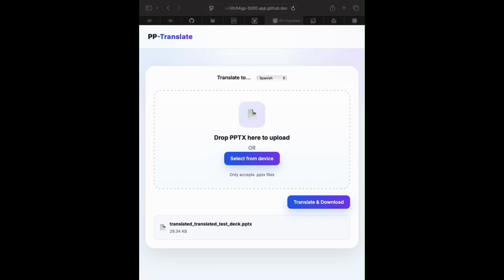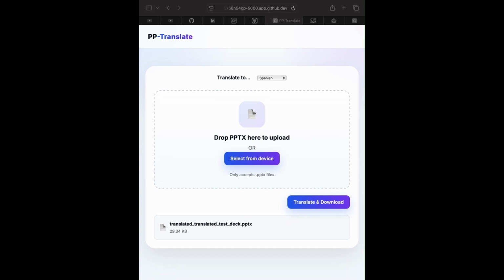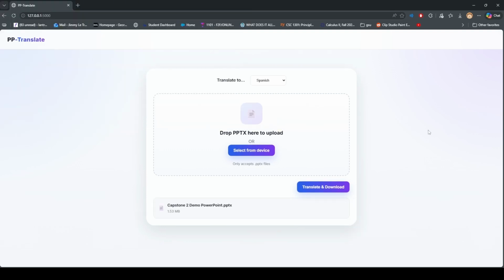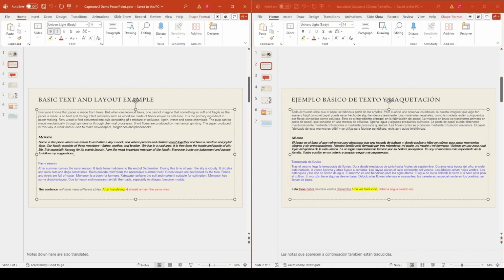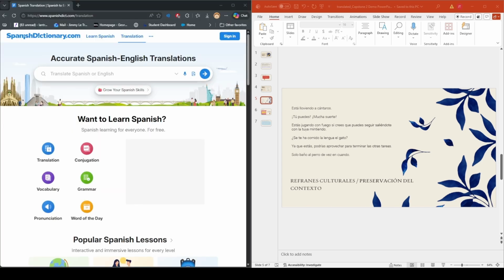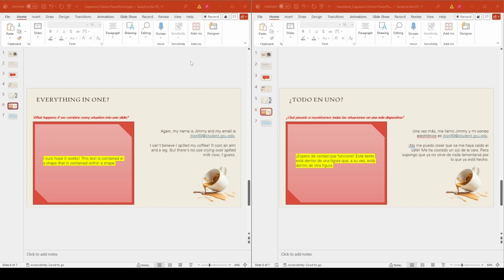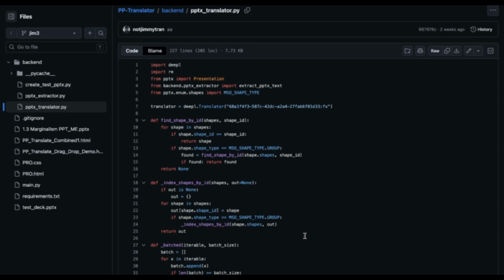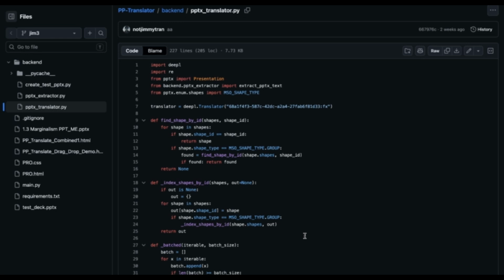Capstone 2 Demo -- Team 23 (PP-Translate)